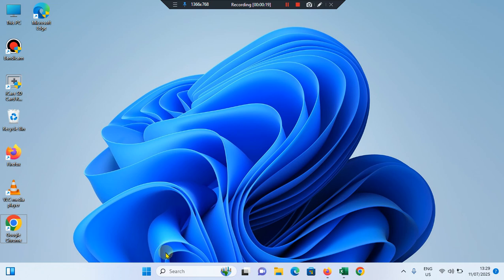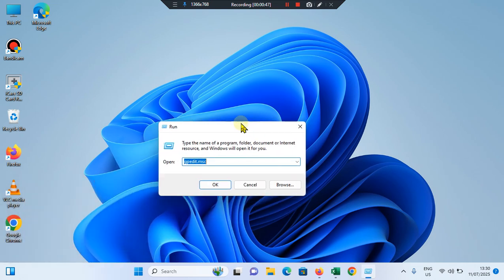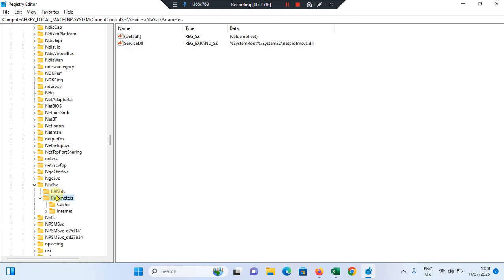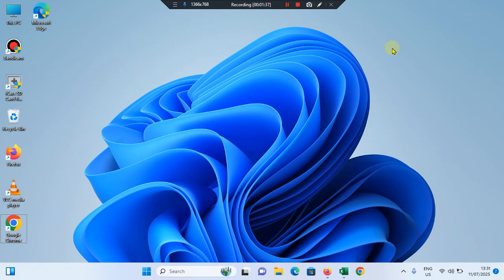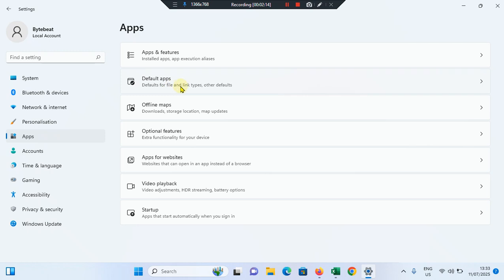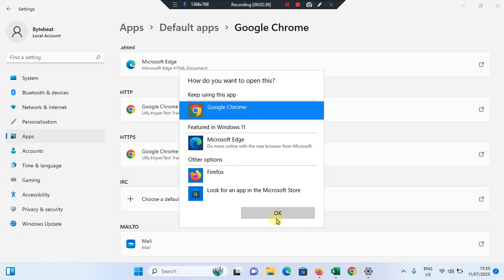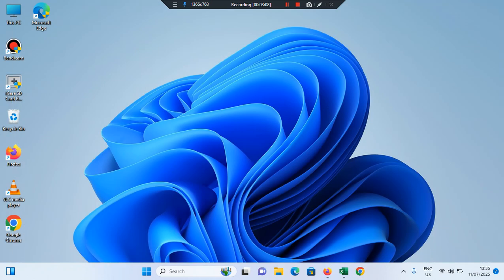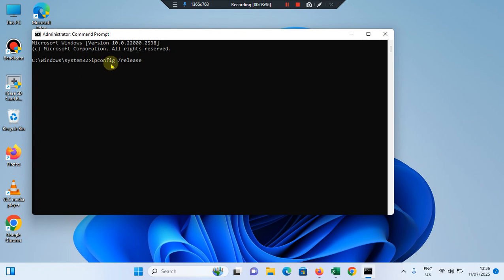[FIXED] How to Fix Msftconnecttest Redirect Error on Windows 11 | 2025 Full Guide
[fixed] How to Fix Msftconnecttest Redirect Windows 11 | 2025 Full Guide

Seeing a strange msftconnecttest redirect error or stuck on “No Internet Access” in Windows 11, even when connected to WiFi or Ethernet? This 2025 tutorial will walk you through how to solve this annoying connectivity issue, which is commonly linked to Microsoft’s network connectivity test URL.

Fix broken internet, browser redirects, captive portal loops, and false “no internet” messages quickly and safely.
✅ What You’ll Learn:

    What is msftconnecttest.com and why it shows up

    How to fix captive portal redirect errors

    How to disable msftconnecttest in Group Policy (for advanced users)

    How to reset network and flush DNS

    Repair proxy and network detection settings

    Fix browser hijack or redirect issues caused by this error

    ipconfig /flushdns

    Group Policy Editor (gpedit.msc) to disable network probe

    Internet Options - LAN Settings

    Windows Network Troubleshooter

🔍 Keywords for SEO:

msftconnecttest redirect fix, no internet access windows 11, fix captive portal windows 11, msftconnecttest.com stuck, wifi connected no internet, windows 11 redirect error, 2025 internet fix, network detection error windows 11
💬 Need Help?

Still facing the msftconnecttest redirect or no internet issue?
Drop your details in the comments — I’ll help you fix it step by step!

🔁 Share With:

    Friends facing weird “no internet” issues

    Anyone stuck behind a captive portal

    IT support or system admins looking for 2025 solutions